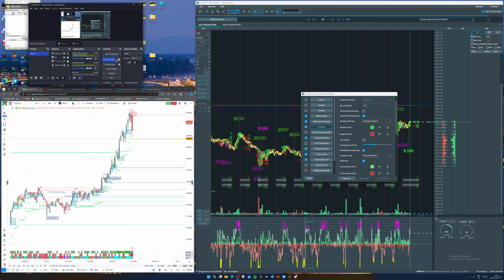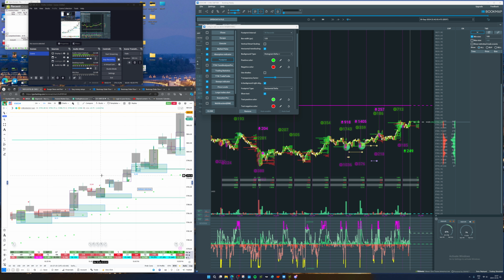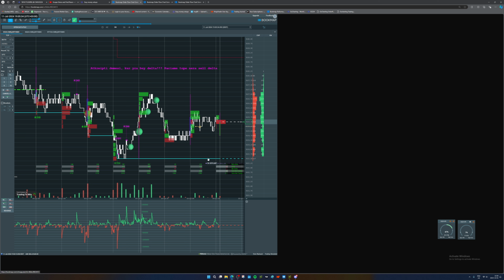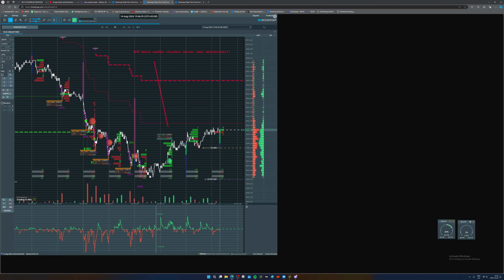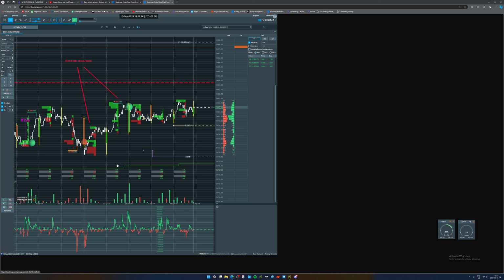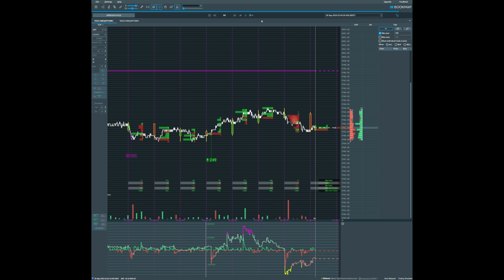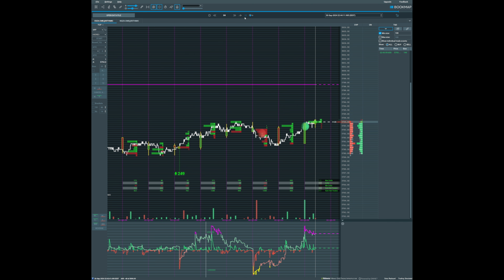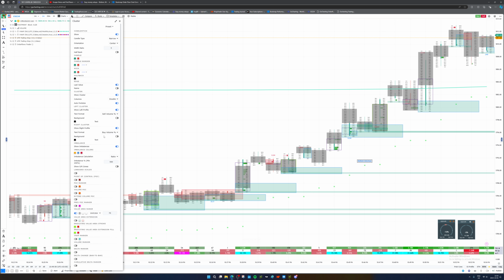2024.09.30 ES long, Bottom min/max, footprint, volume profile, valuea area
I did some mistakes while I was talking, hope you understand. Thanks